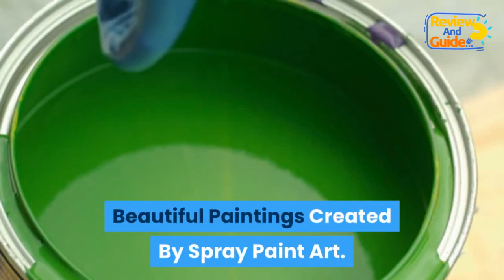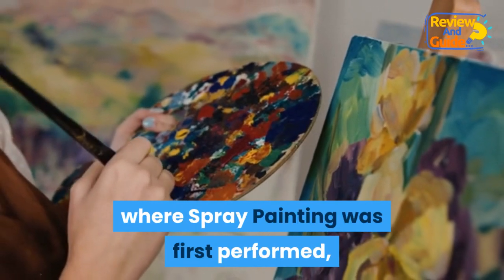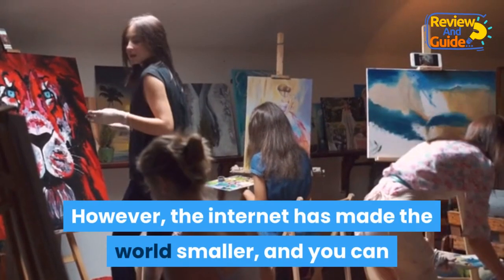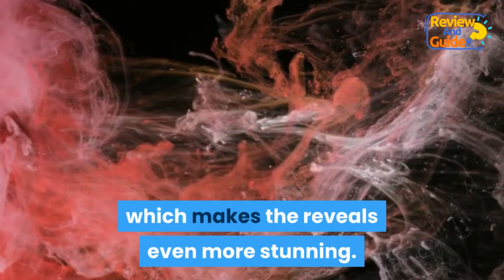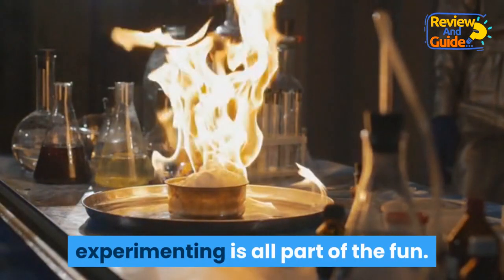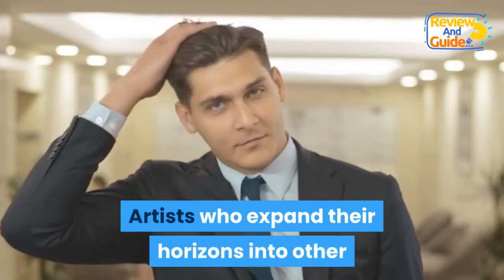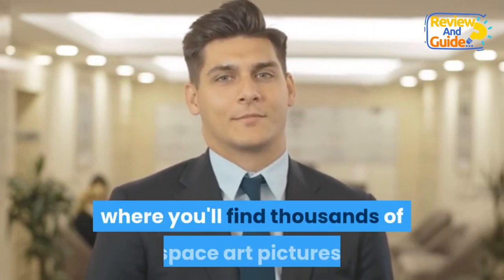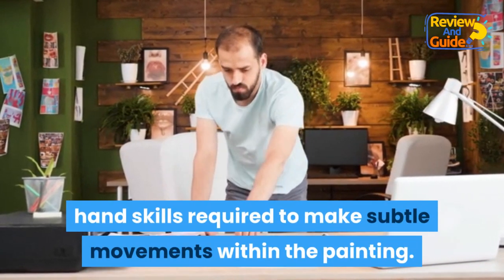Beautiful Paintings Created By Spray Paint Art - Review and Guide